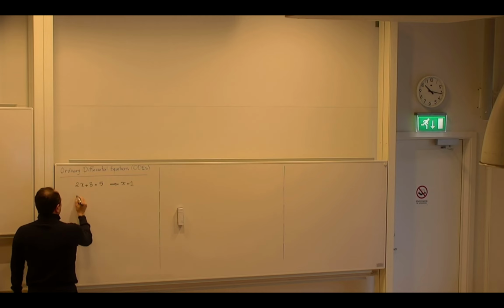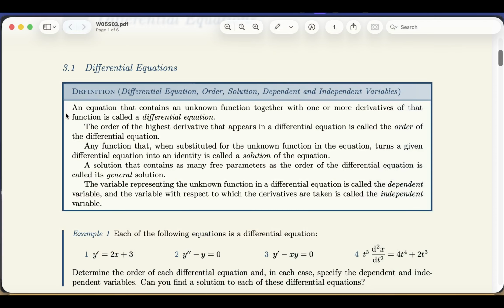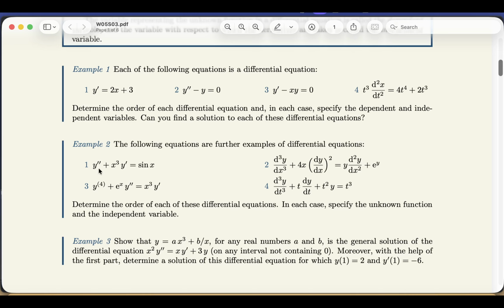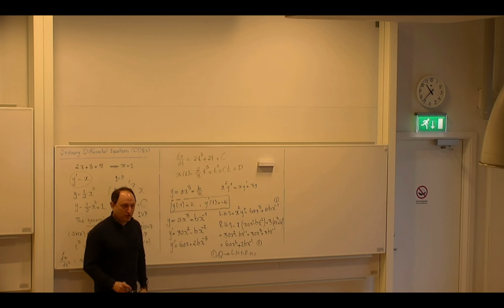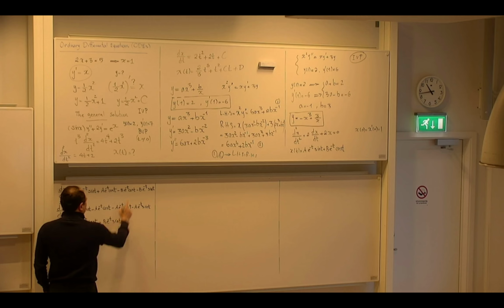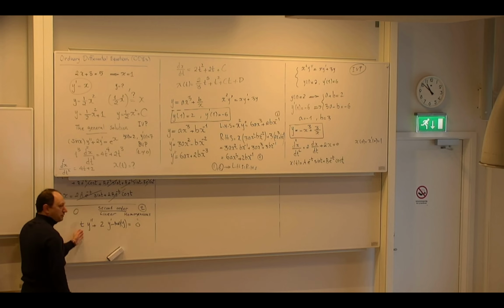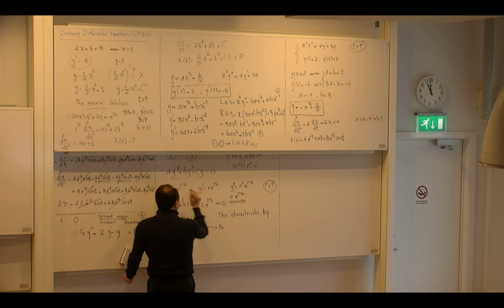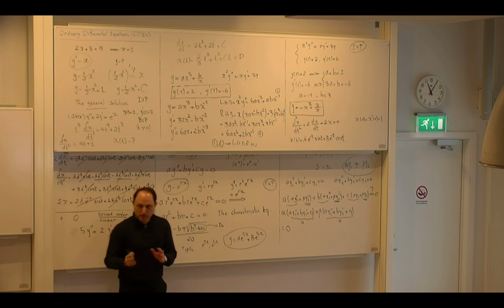One-Variable Calculus (KTH, SF1685), Module 3, Lecture 3, Part 1